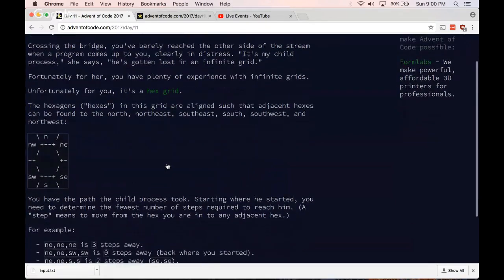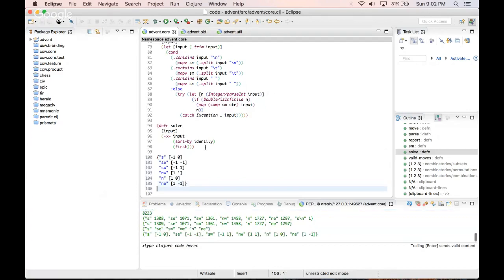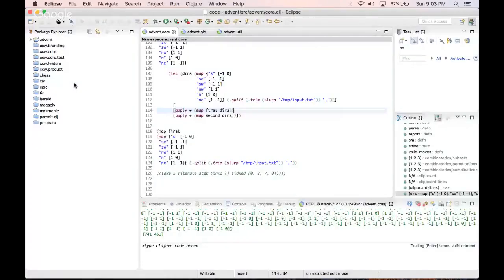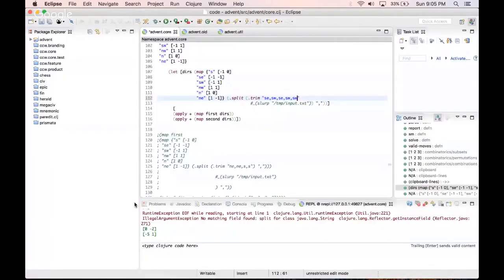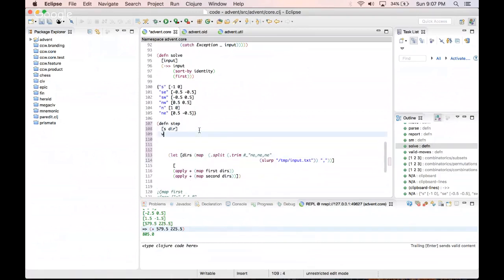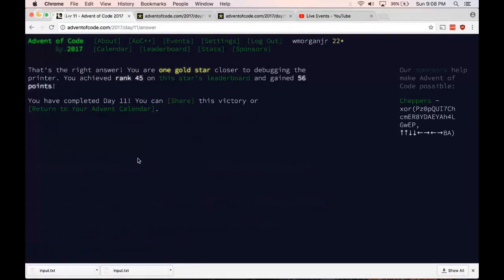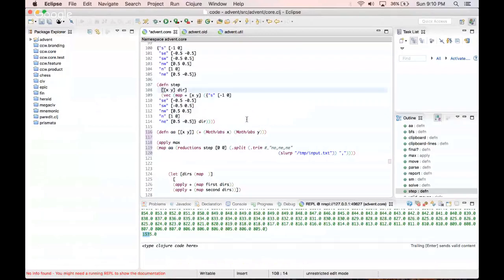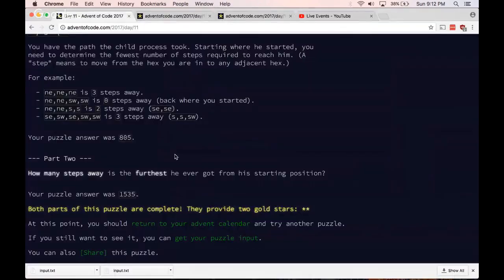Advent of Code 2017 December 11